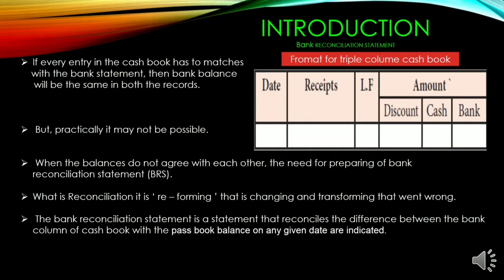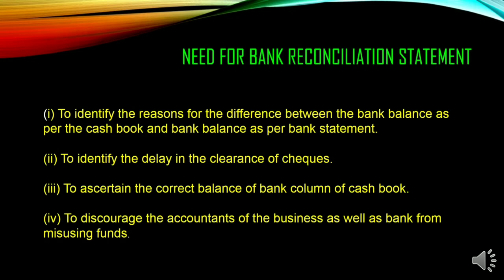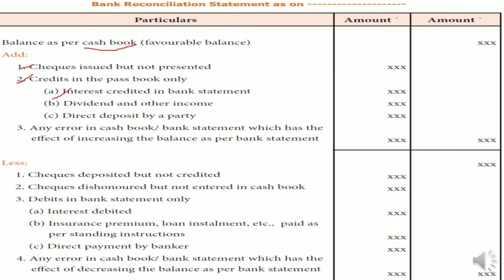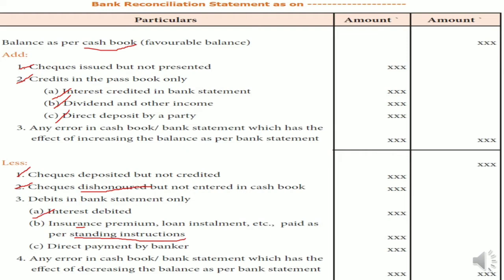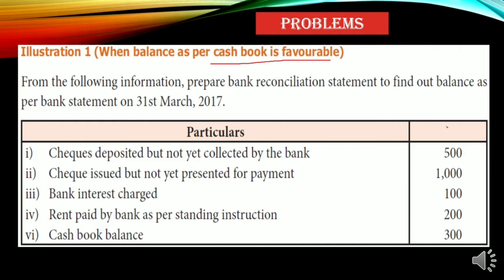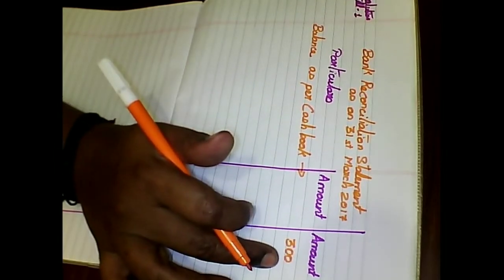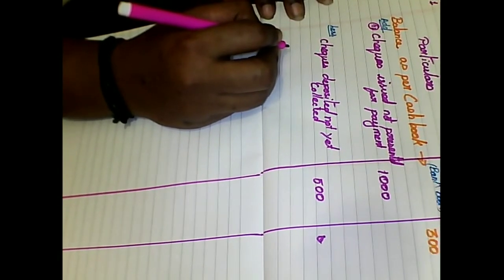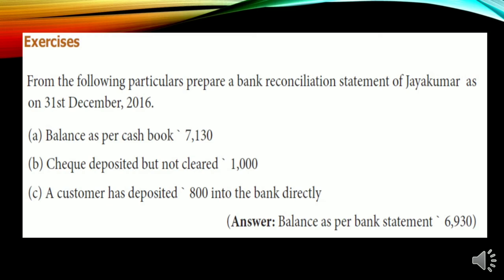Bank reconciliation statement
BRS for 11class theory and solution for problems for SAMACHEER kalvi